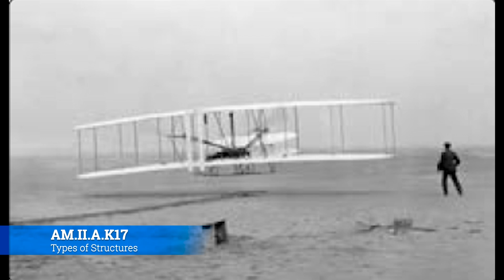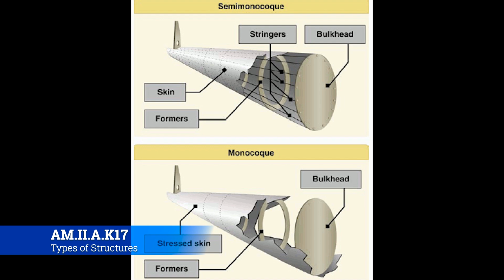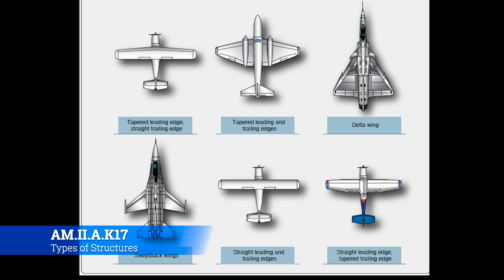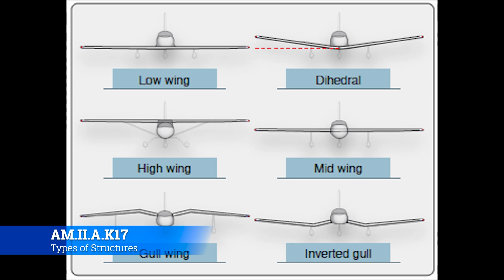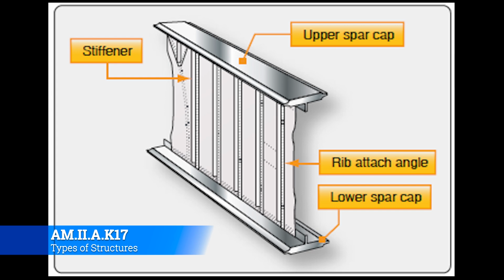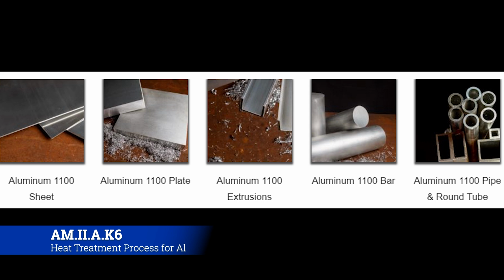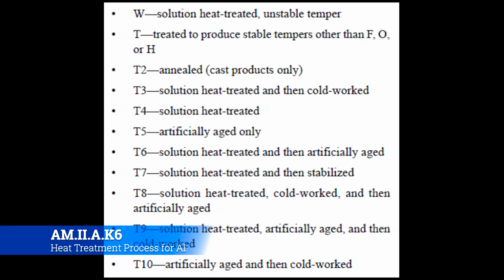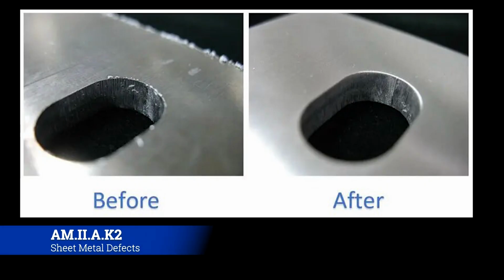Structures Basics 1352.01.01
In this video we discuss what power generation systems look like on aircraft.

00:00-31:00 AM.II.A.K17 Types of Structures
31:00-45:06 AM.II.A.K6 Heat Treatment of Aluminum
45:06-51:15 AM.II.A.K2 Sheet Metal Defects
51:15-53:41 AM.II.A.K2 Inspection Techniques